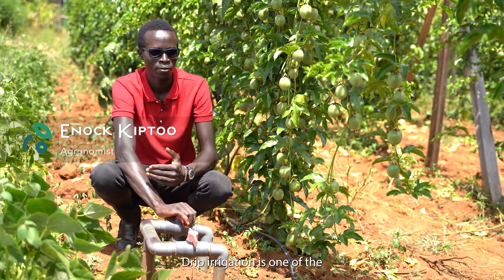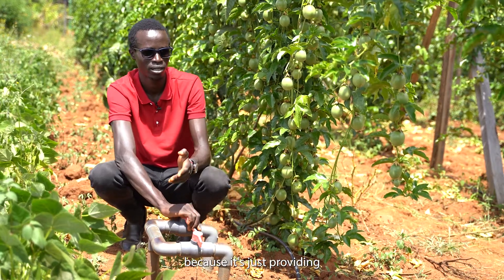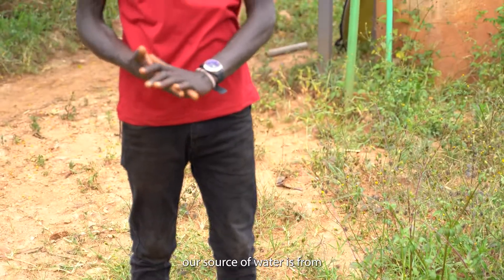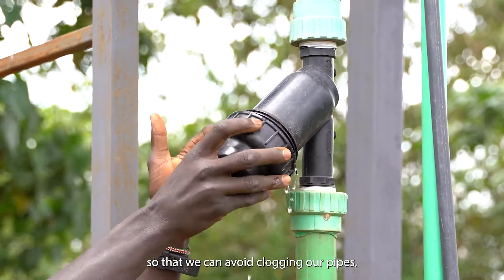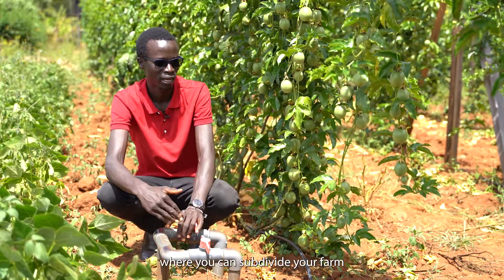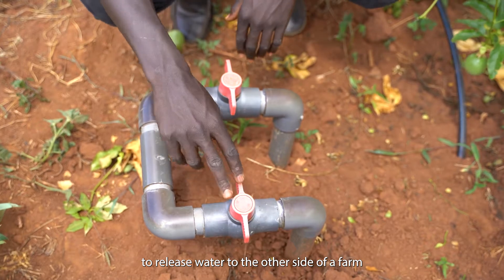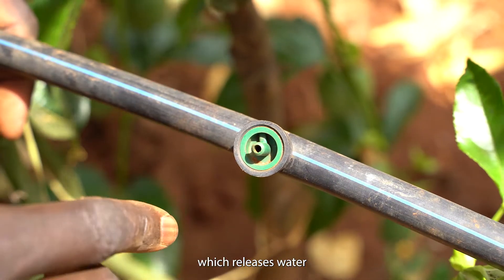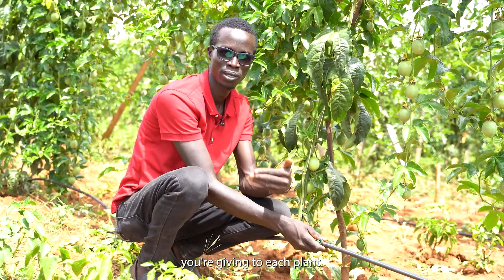Maintaining soil fertility and moisture Drip Irrigation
Drip irrigation is one of the ways of providing moisture to soil. In this video we see how a drip irrigation system works in a passionfruit orchard.